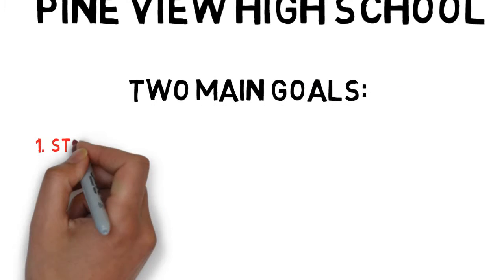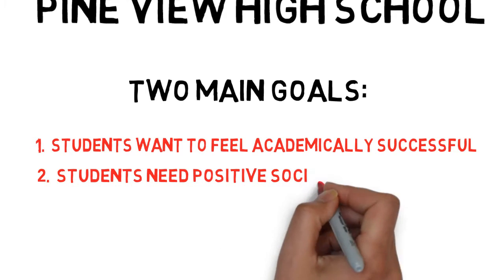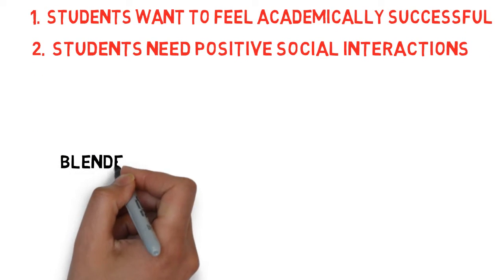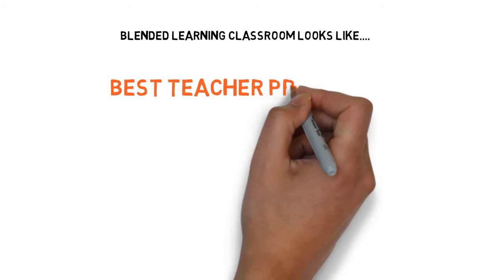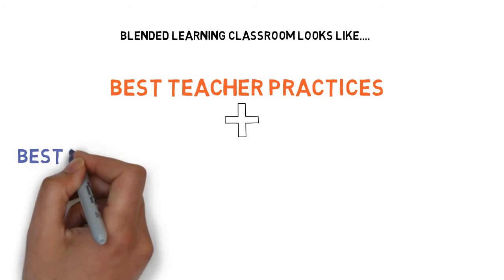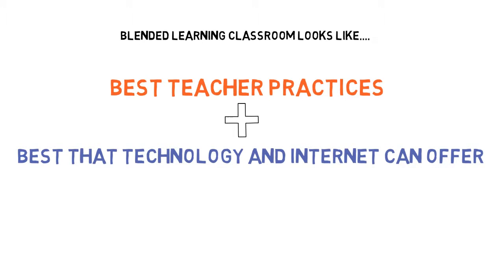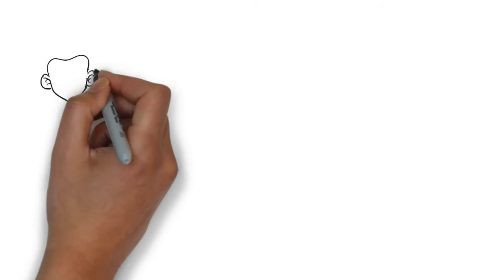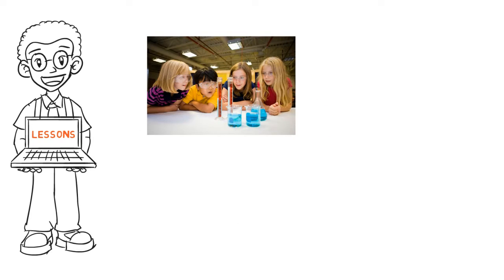WCSD Board Presentation 2015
Presentation to Washington County School Board, St. George, Utah (2015). Blended learning.